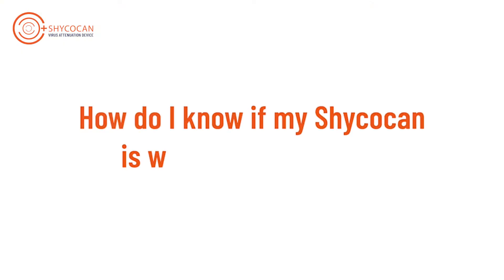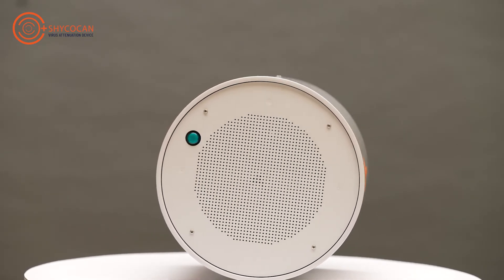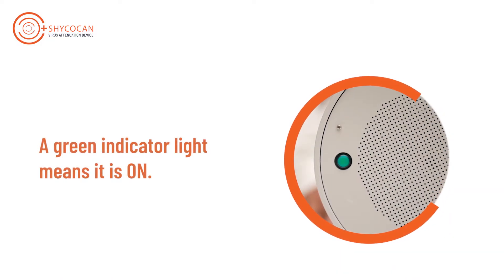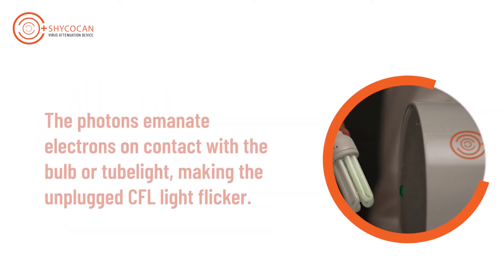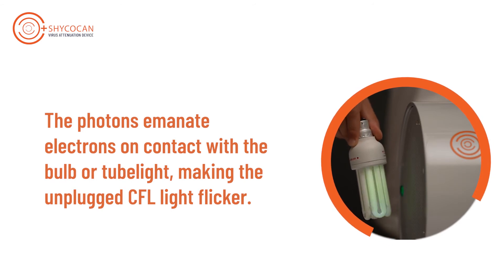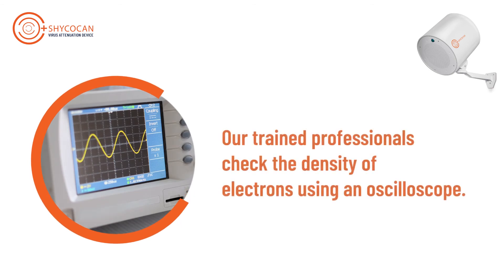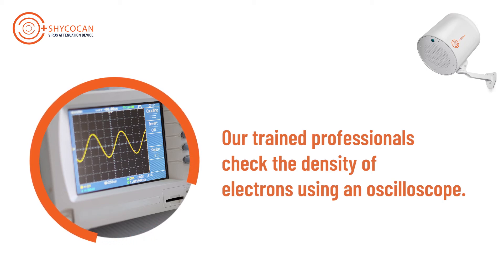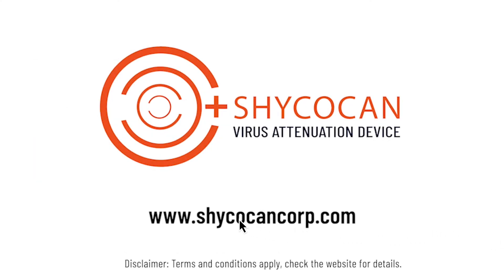FAQ 16 | How do I know if the Shycocan is working effectively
Shycocan Virus Attenuation Device is a simple plug and play installation that starts working instantaneously to protect you from the transmission of the Coronavirus and Influenza family of viruses. It has no filters, consumables and consumes just as much power as a 40-watt light bulb. It comes equipped with a sensor light and alarm in the unlikely event that there's a problem with it. And the same would start beeping, blinking. You can test the device by holding a CFL bulb or tube light in front of it at a distance of about a foot or so. And due to the production of photons, the bulb or tube light would start flickering. Our experts can also come and test this using a specialized device called the Oscilloscope.

Shycocan Corporation is a company founded at the promising cusp of technology and health. Led by a team of blue-chip technology and industry professionals with Alok Sharma, the former MD of Apple India as CEO, the device has been invented by Dr Rajah Vijay Kumar, a prolific Indian scientist who holds over 30 inventions globally. Together, along with the team at Shycocan Corporation, they endeavour to protect us and bring business and life back to normal. The Shycocan already conforms to the regulatory requirements of the US, Europe, Australia, New Zealand, Malaysia, UAE, South Africa, India and many other countries and is ready to help business reopen with confidence to both, employees and customers. And help homes, schools, hospitals, restaurants, gyms, cafes, hotels or any enclosed spaces reopen without fear of transmission of the Coronavirus as long as they're protected by the Shycocan.